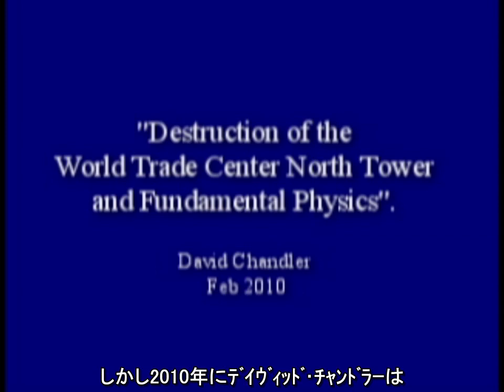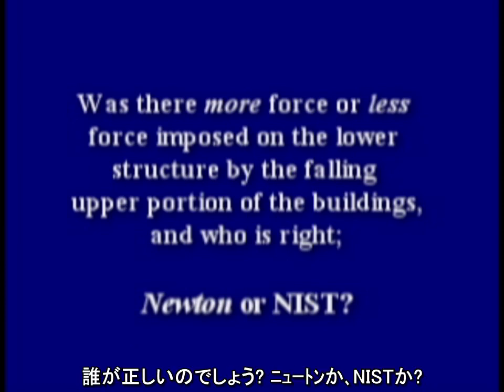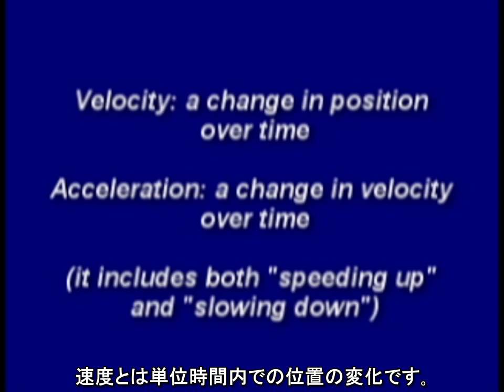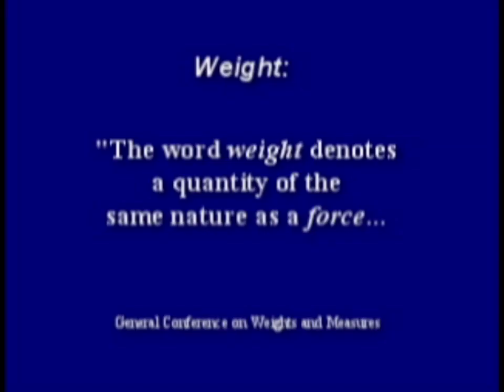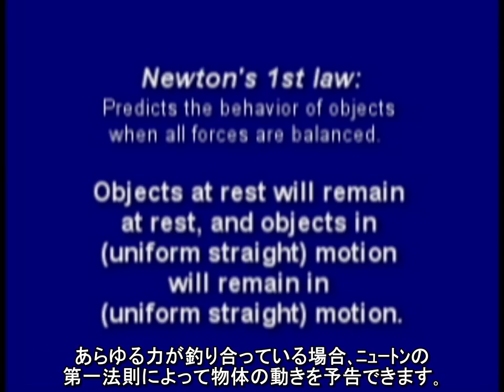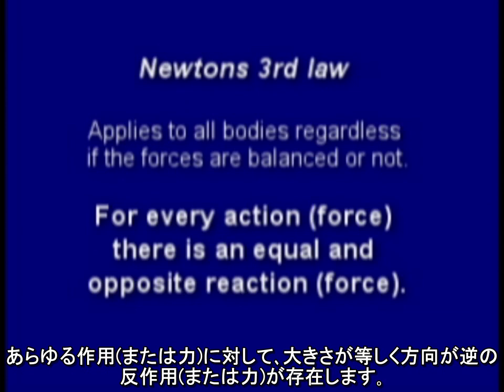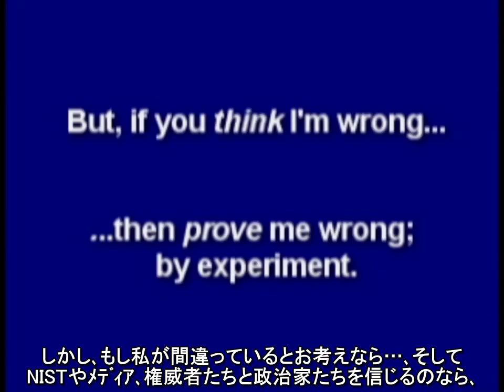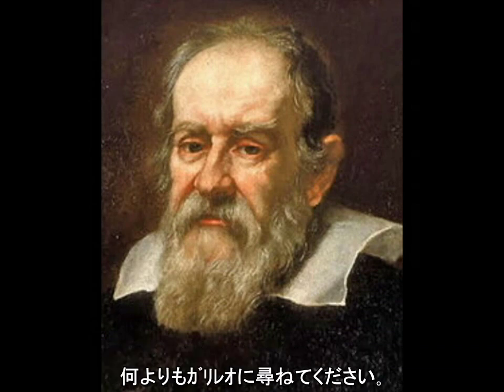ジョナサン・コール - ９・１１実験：ニュートンvsＮＩＳＴ - 日本語字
ジョナサン・コールはこれらの力のこもった実験で､ＮＩＳＴ（米国国立標準技術院）をニュートンにぶつける。

ここからAE911Truthによるその他の日本語字幕付きビデオ・プレーリストにリンクします。

Newton vs NIST by Jonathan Cole - 日本語字幕